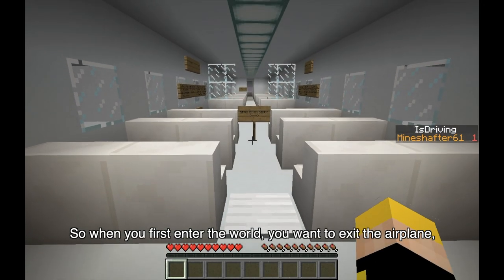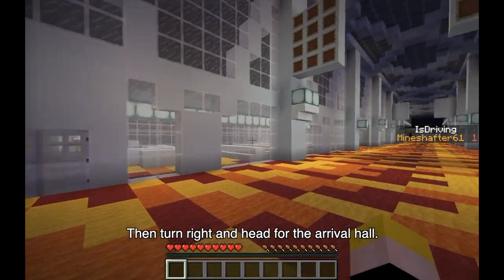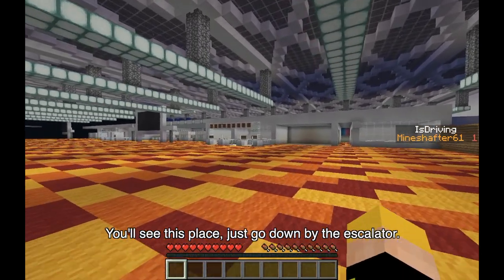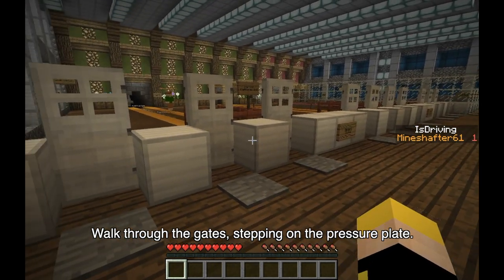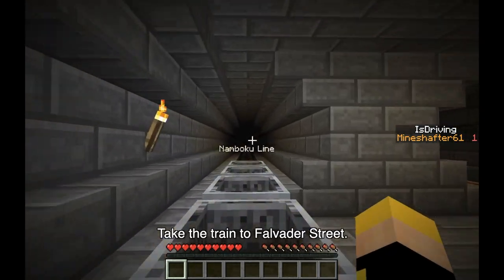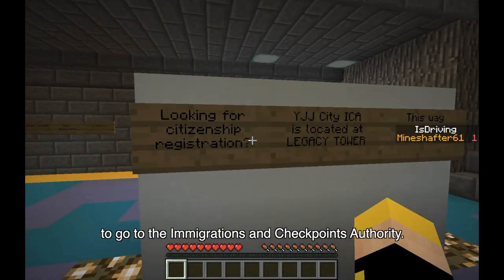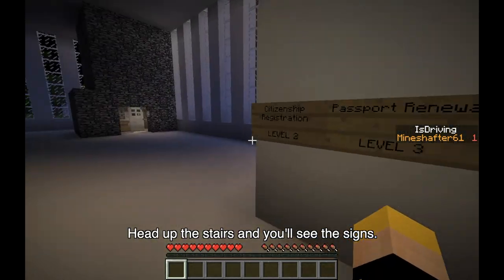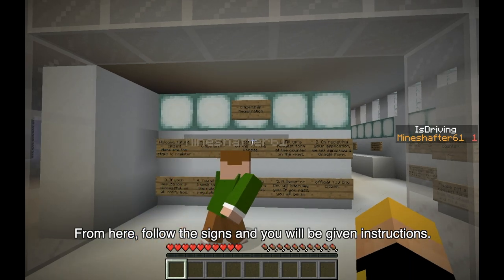[YC 2018] YJJ City Citizenship Registration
This video shows you how to get to the Immigration and Checkpoints Authority. From there, follow the signs to register for citizenship.